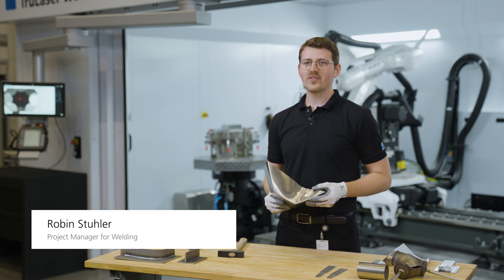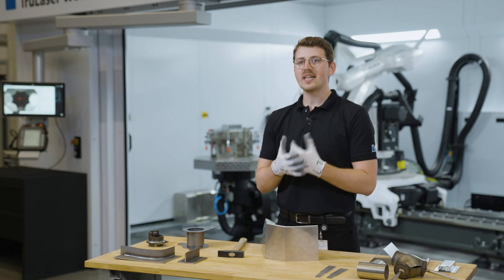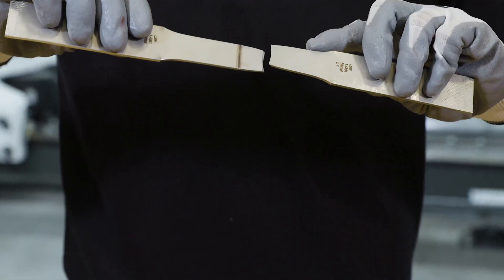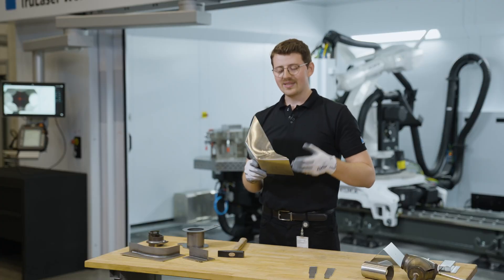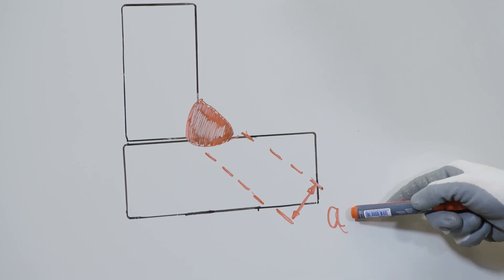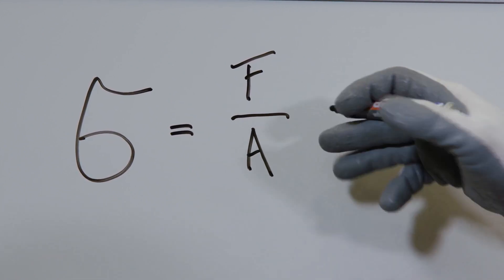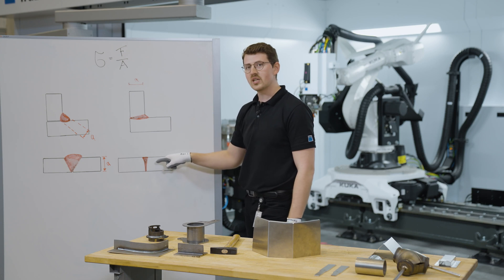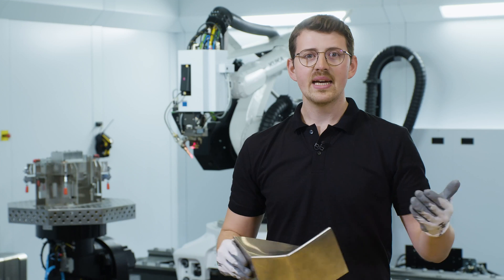TRUMPF: Ask the Expert – Strength of a laser welded seam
Laser welding can achieve exceptionally high strength due to its deep seam and full connection of sheets. Despite their narrow appearance, laser-welded seams are incredibly stable. Unlike traditional methods, where seam width is crucial, laser welding excels through complete seam penetration. Our tests show that tube connections in heat exchangers have withstood pressures of up to 548 bars. Interested in testing your parts? We can perform welding trials and evaluate the results together.

00:00 Intro
00:07 Testing the strength of a laser-welded seam
00:41 In today's episode, we will take a closer look at the strength of laser welding and the theoretical reasons for this strength.
00:44 Demonstrating strength on example parts
01:40 Explaining the strength of weld seams on cross-sections
02:12 Formula for strength
02:48 Summary of strength
03:09 Outro

► Support us!
✔ Sub